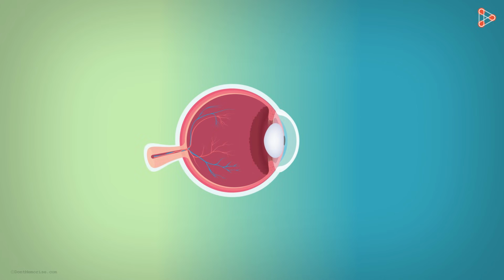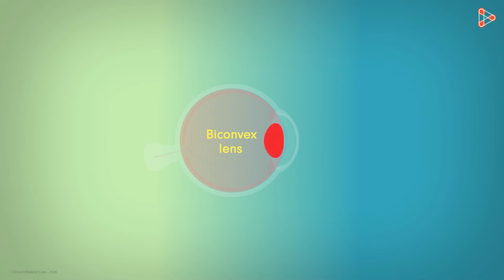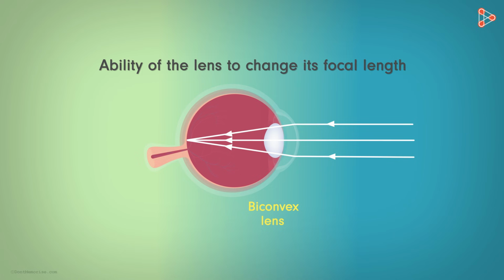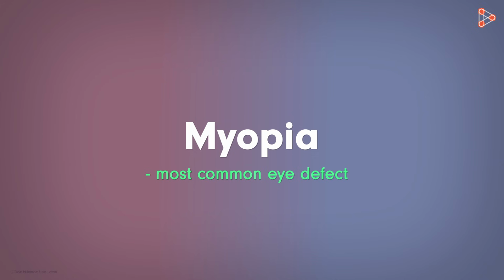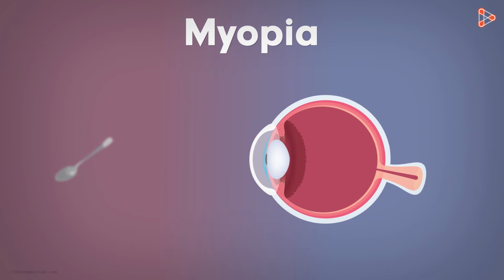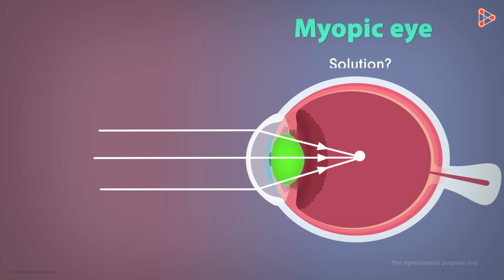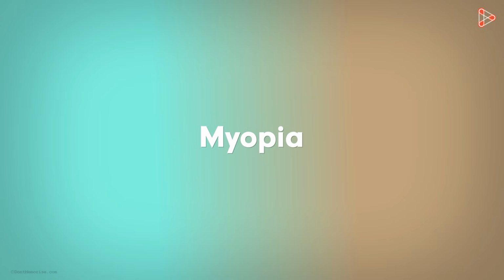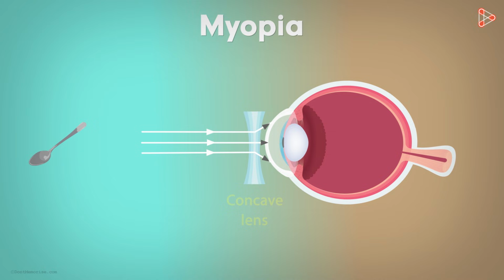Eye defects - Myopia | Don't Memorise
Which are the most common eye defects in human beings? Some of us are not able to see the objects close to us while some are unable to see the objects far away. Why is that? Watch this video to know the answers!

✅To access all videos related to Human Eye, enroll in our full course now

Don’t Memorise brings learning to life through its captivating educational videos.

0:00 Introduction
0:08 Structure of the Human Eye
0:39 Accommodation Power of the Eye
1:45 Normal eye
2:46 Myopia